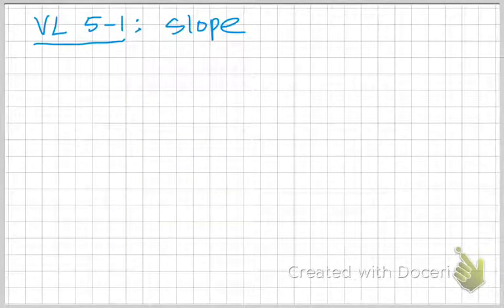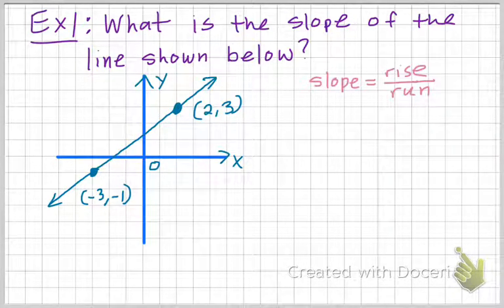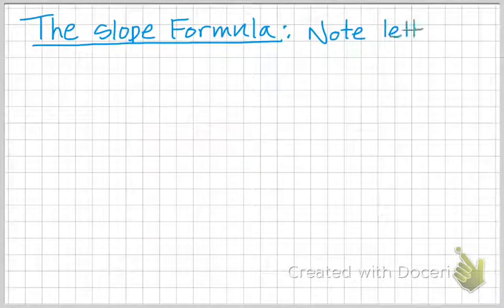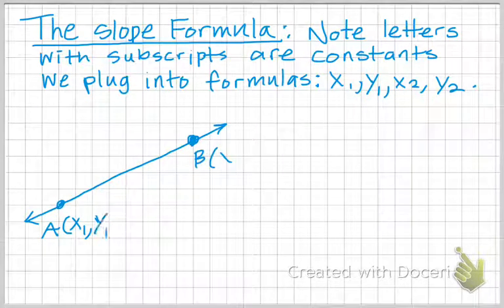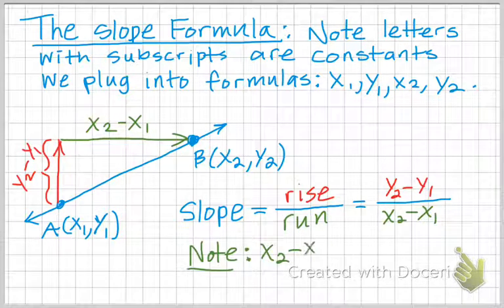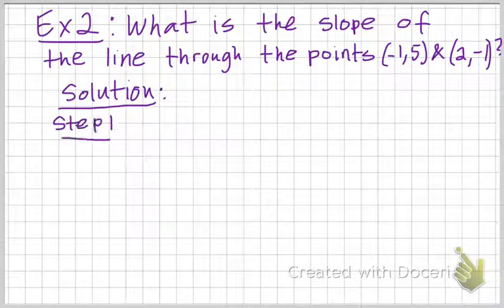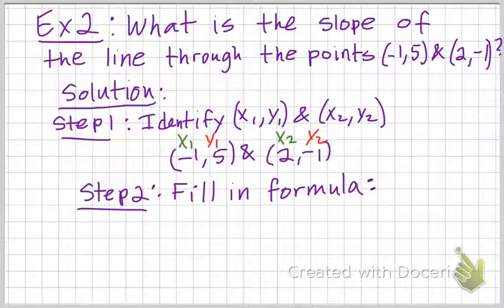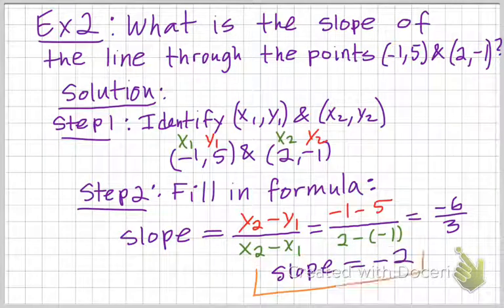Alg 1 VL 5 1